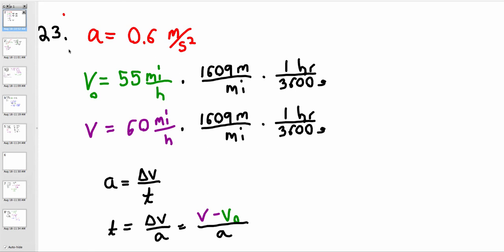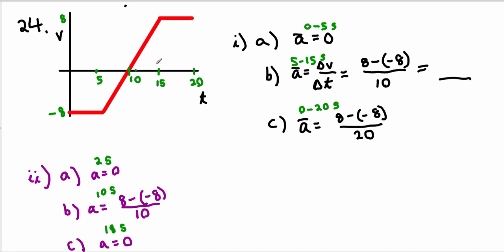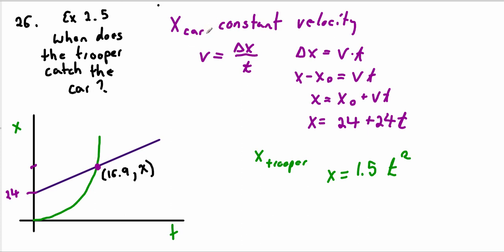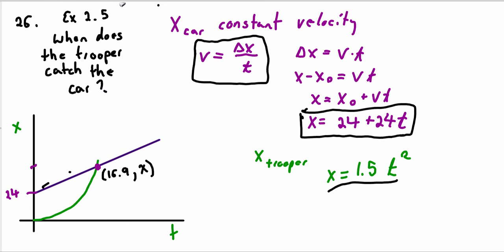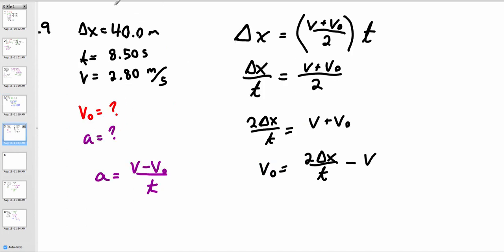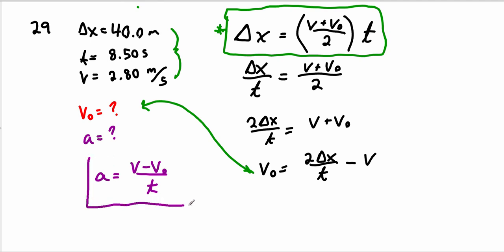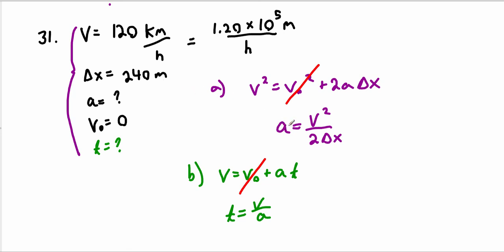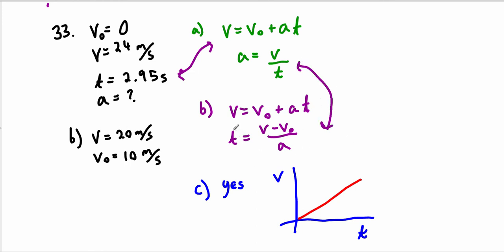Homework Kinematics Chapter 2 #23,24,26,28,29,31,33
Chapter2 # 23,24,26,28,29,31,33